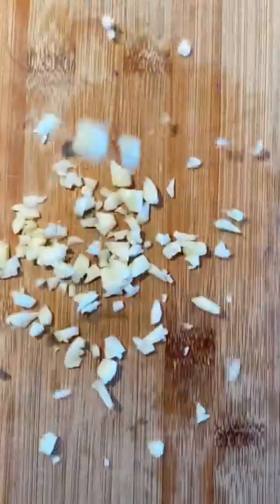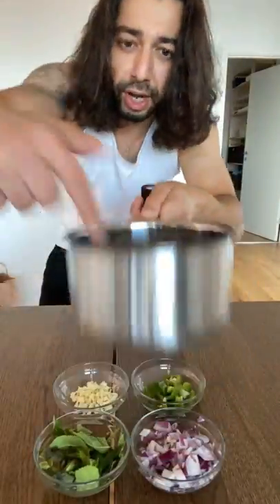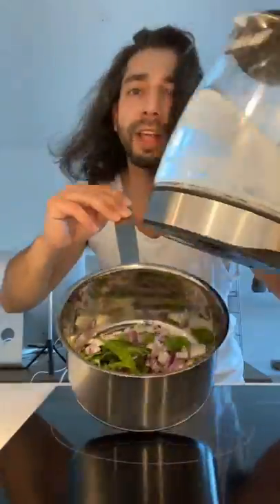DIY Natural Plant Bug Spray | Spicy Pepper Garlic Onion & Mint | creative explained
Super powerful mixture to keep bugs away from your plants! 🤩🌱